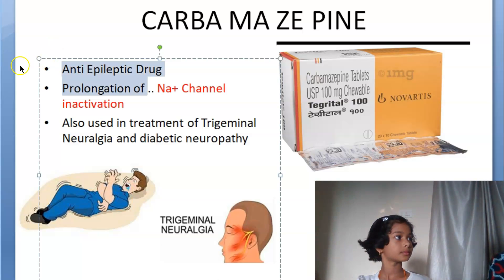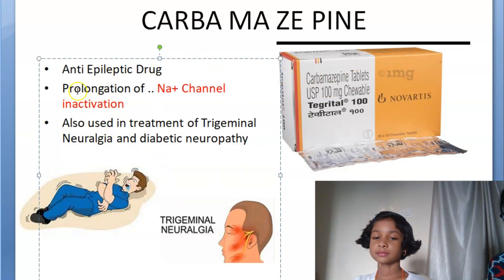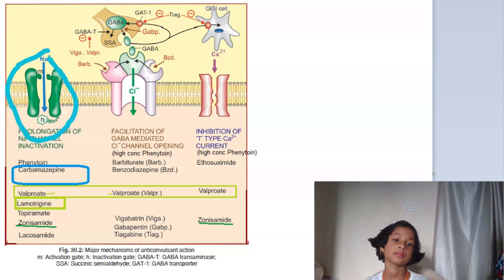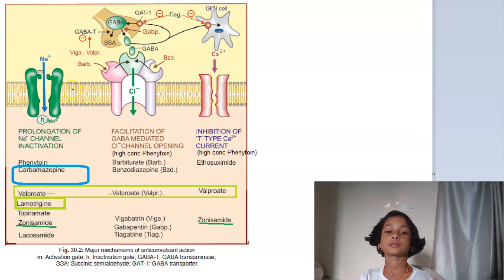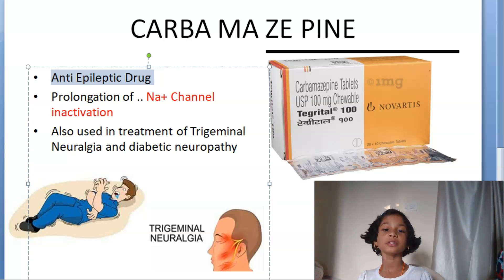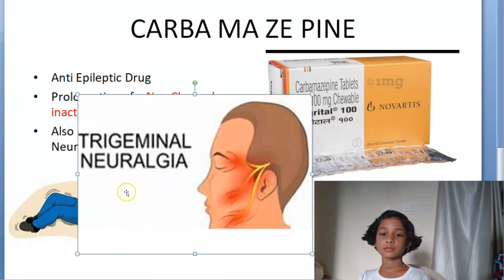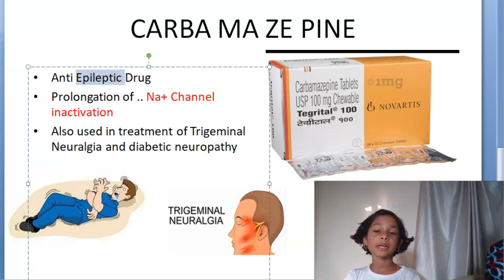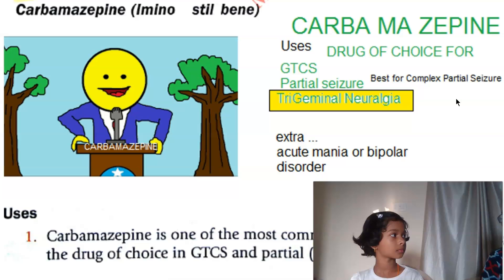Medicine 1124 Carbamazepine Anti Epileptic Seizures Trigeminal Neuralgia Pain Mechanism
Carbamazepine is second line for GTCS